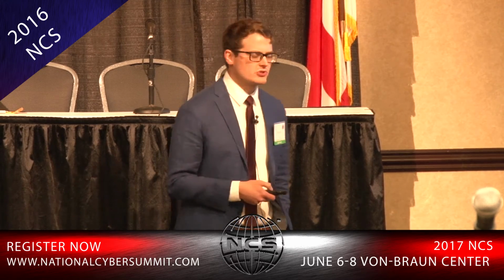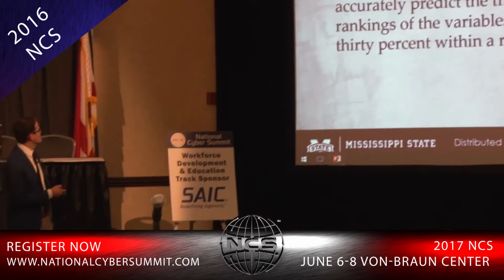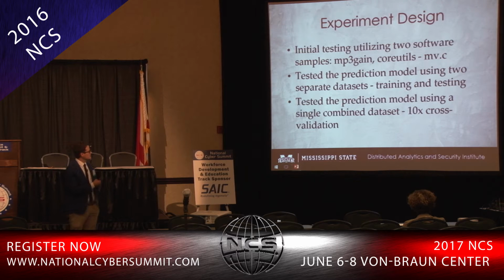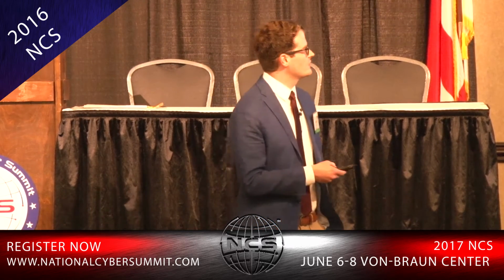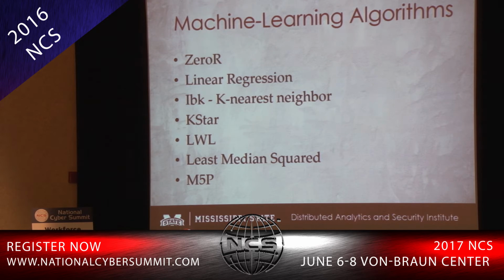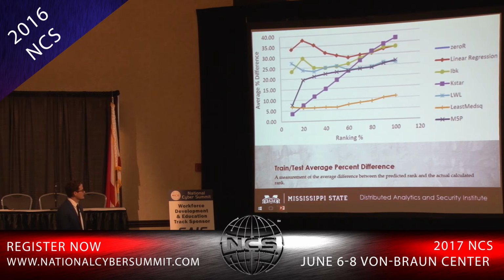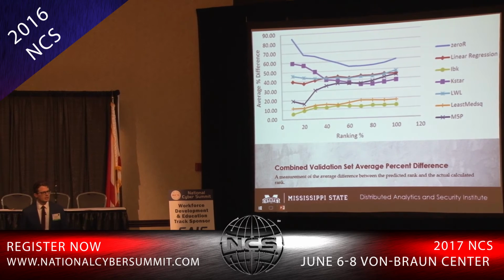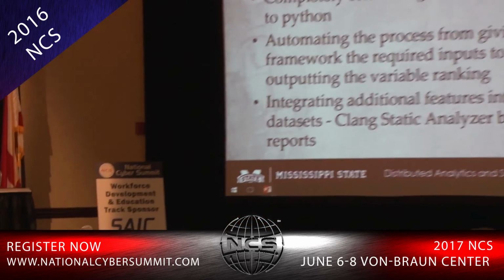Patrick Pape detecting high value variables in code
From the NSA sponosored National Cyber Summit Patrick Pape speaks.  He is part of the DASI team at Mississippi State University discusses the Open Source tools to help improve code security and drasticly reduce test time.